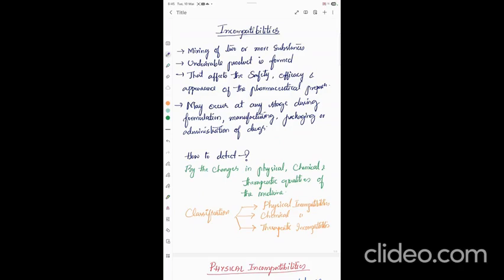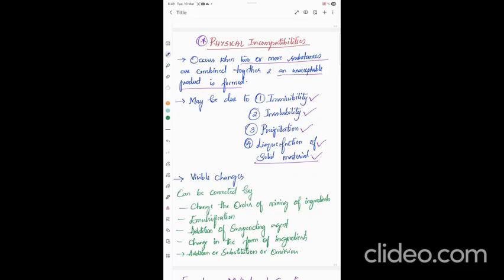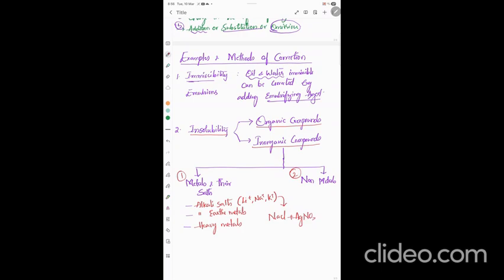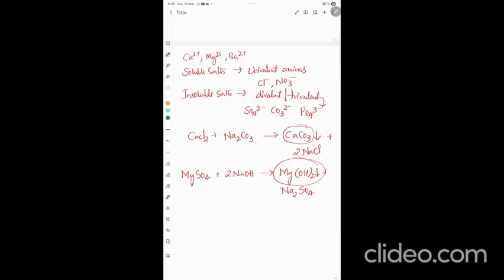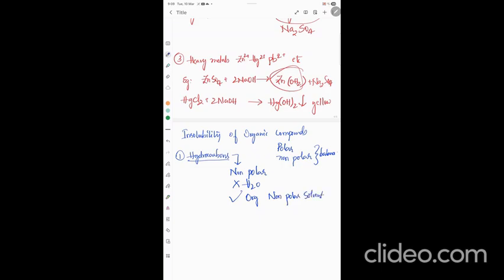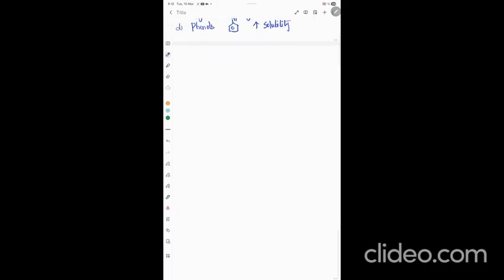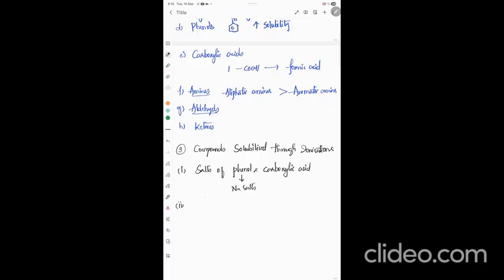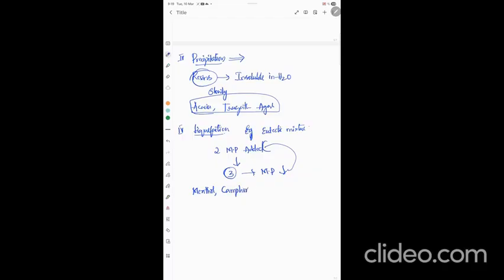Physical Incompatibilities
This video is to know about the Physical incompatibilities and methods to overcome them